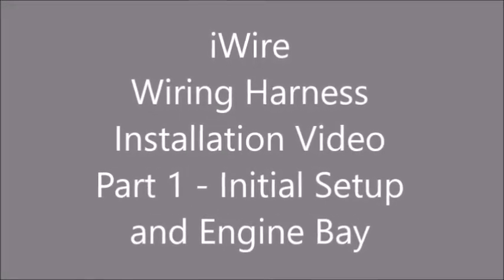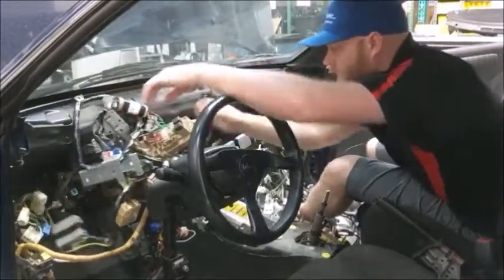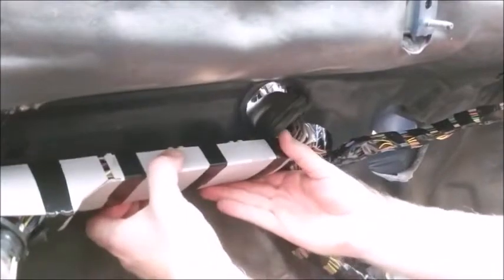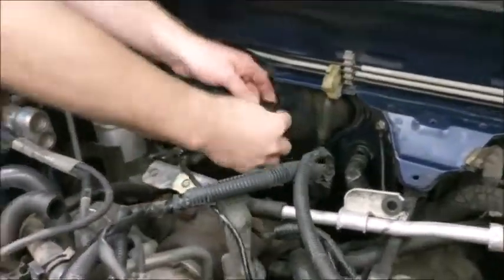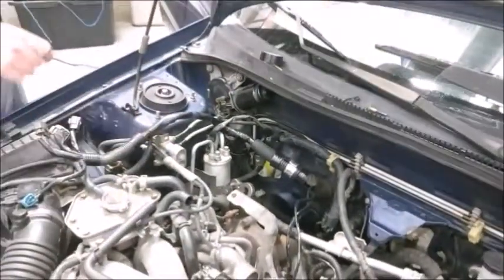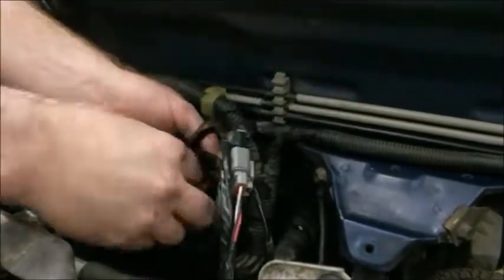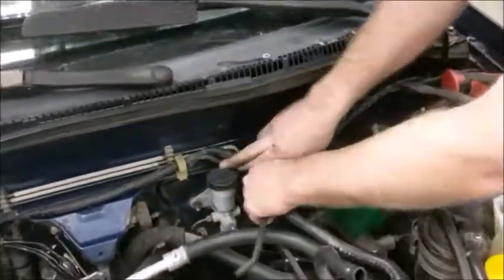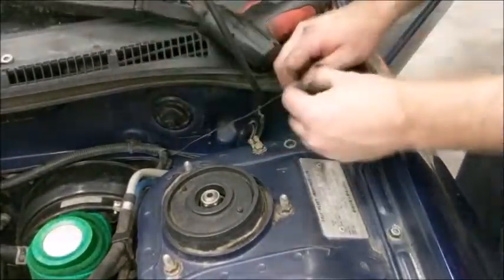iWire Subaru Wiring Harness Installation Video Part 1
Learn the basics of how to install your Subaru wiring harness from iWire. In this video we cover the engine bay plugs.

Replacement Plug Links:
3:57 - Wiper Plug
4:12 - ABS Plug
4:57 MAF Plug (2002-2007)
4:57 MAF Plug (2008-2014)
5:05 - Boost Controller Plug
5:13 - Front O2 Sensor Plug (Non DBW)
5:13 - Front O2 Sensor Plug (BRZ and FRS)
5:20 - Main Engine or Cam/Crank/Knock Plug
5:27 - EGT Plug
6:24 - Rear O2 Plug
6:33 - Rear O2 Sensor Replacement Sub Harness
7:07 - Starter Plug
7:32 - Brake Master Cylinder Plug